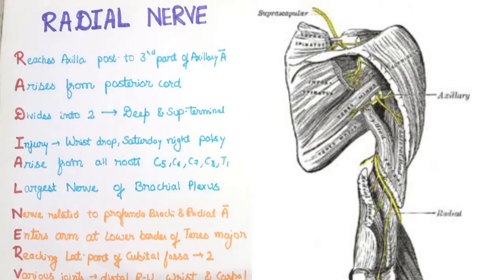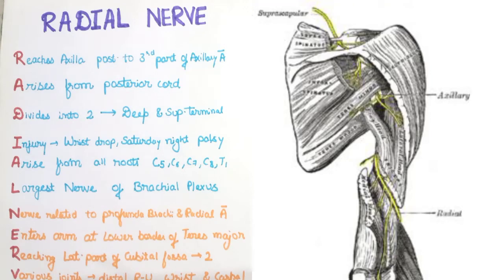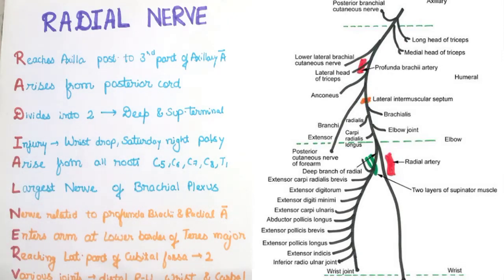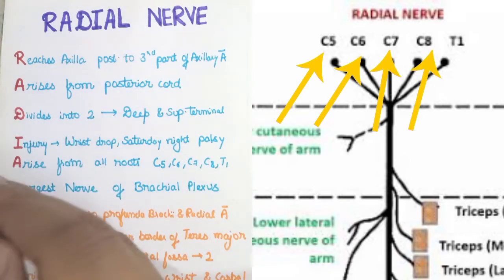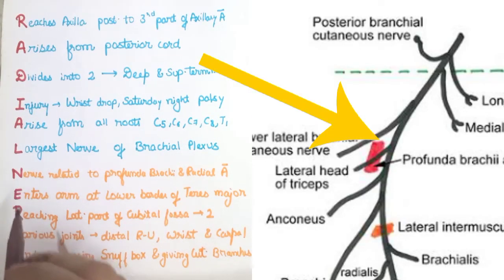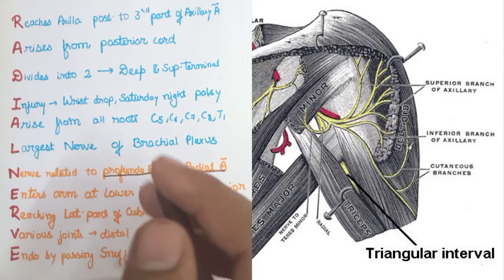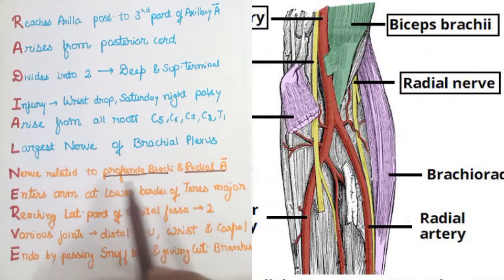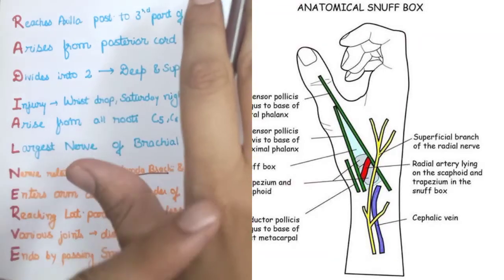Radial nerve - important points with trick ✌️✌️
radial nerve
radial nerve anatomy

Hi everyone I am ASHISH medico at GMC , MADHYA PRADESH.

And at last agar video achcha hai tho ek like tho banta hai.👍👍👍👍

Please share our channel with your batchmates